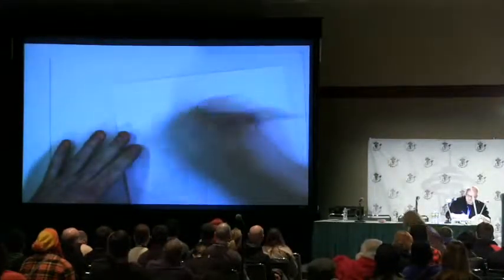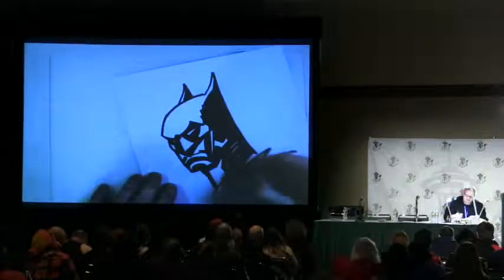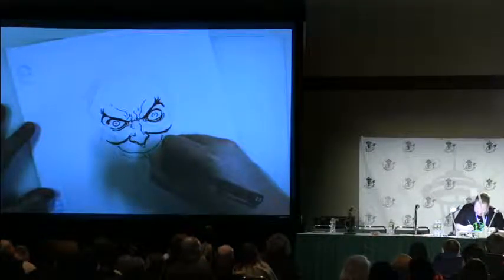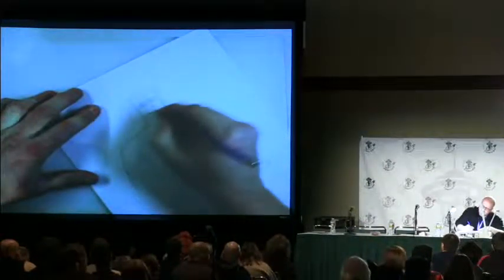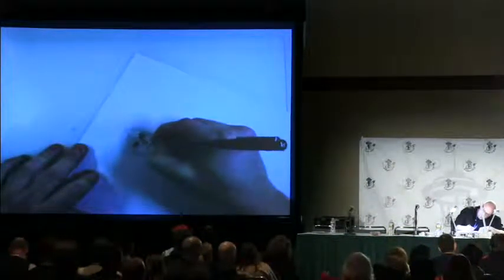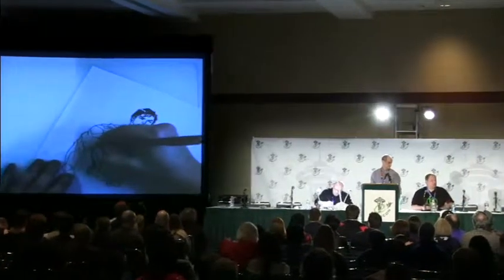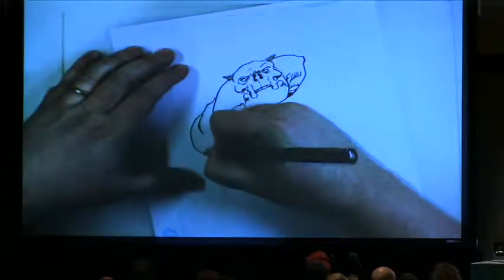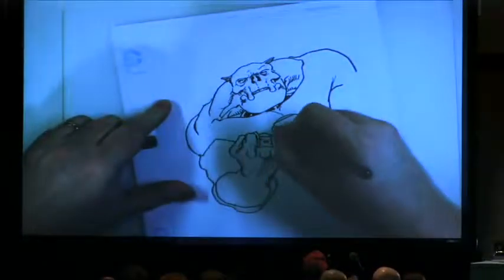ECCC 2013: ART MASTERS: DRAWING DC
What does it take to make a universe? Immensely talented artists! Join DC Comics artists for a unique peek into their visual approach in shaping DC Comics – The New 52!